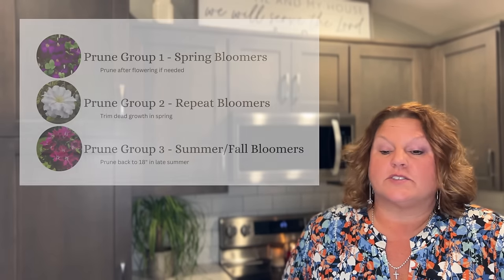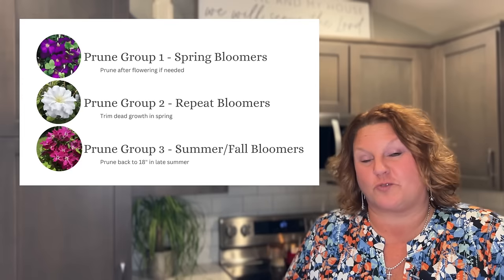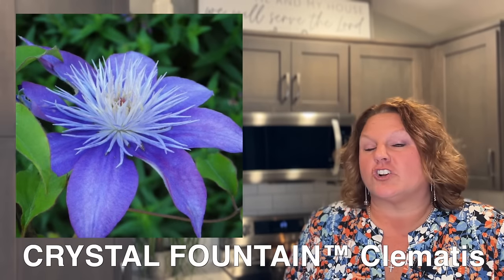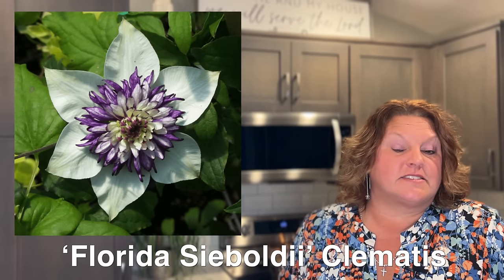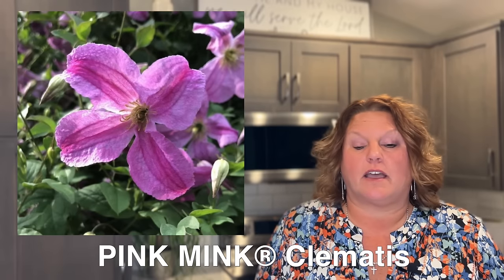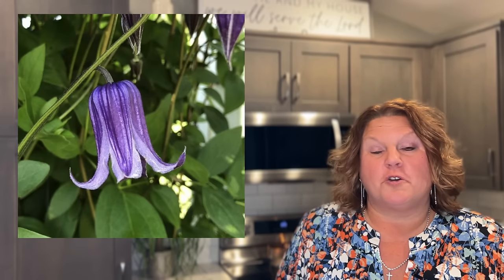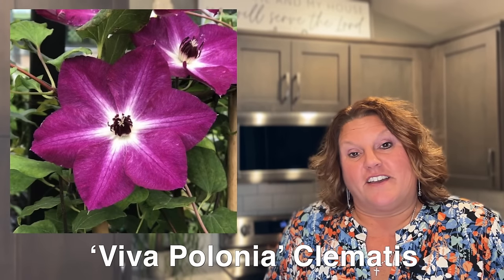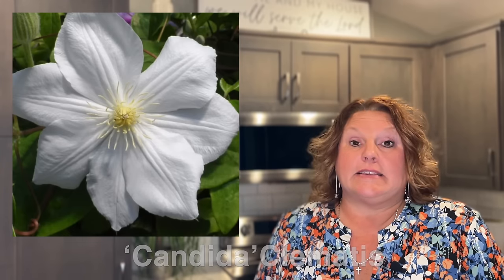How to Add Vertical Color to Your Garden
A great way to add vertical color to your garden is with Clematis. These amazing vines come in all sizes and colors to fit any location you might want to add vertical color too.

00:00 Intro
02:51 Bourbon Clematis
04:36 Crystal Fountain Clematis
05:29 Florida Seboldii Clematis
06:41 Pink Mink Clematis
07:54 Rebecca Clematis
08:33 Roguchi Clematis
09:36 Sweet Summer Love Clematis
10:46 Viva Polonia
11:50 Candida Clematis
14:11 Funyella Clematis

Garden Crossings
4902-96th Ave